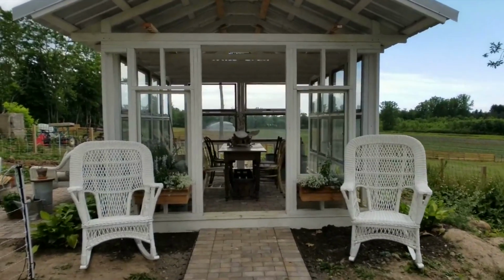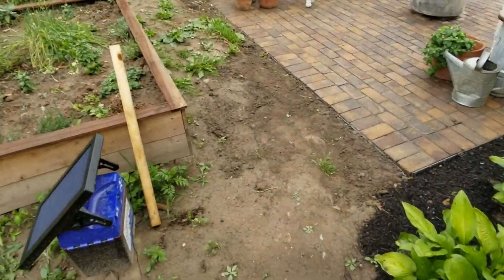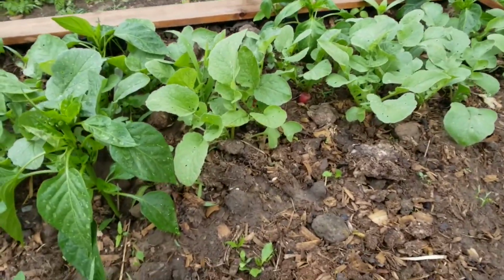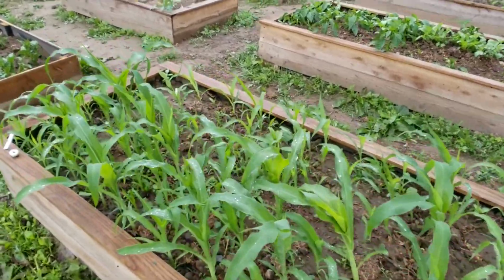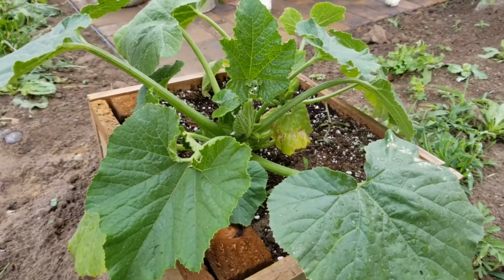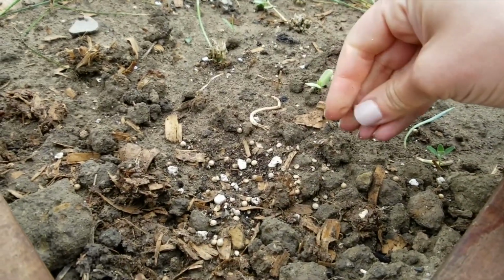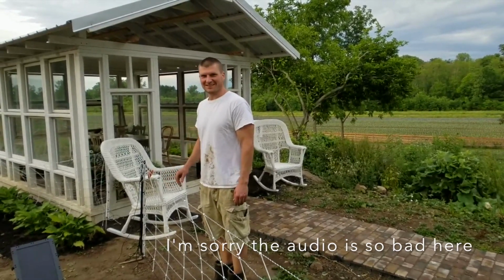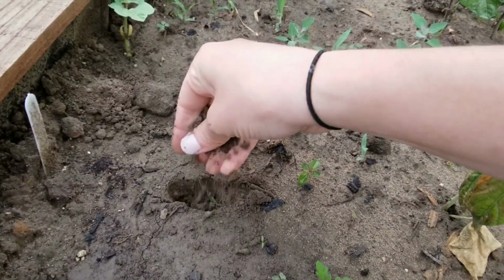Garden Tour Week 3 | Diana Marie Home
This year I started a new GARDEN TOUR series and I am back to share an update! I typically share how I create cozy spaces on a budget inside our 1800's farmhouse, but this year I am spending a lot of time and energy building a space to garden. I will be sharing more of the progress I make turning this once bare space into the garden area of my dreams while learning how to grow and harvest food along the way. We are in Upstate NY, growing zone 6b. I am not a garden expert, but enjoy sharing my trials and errors and lessons learned along the way.